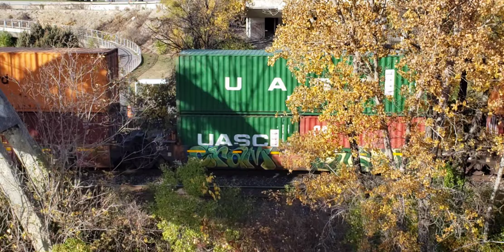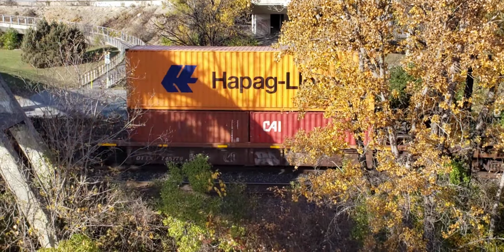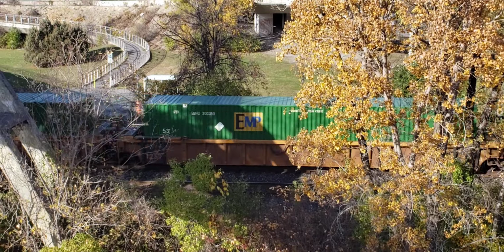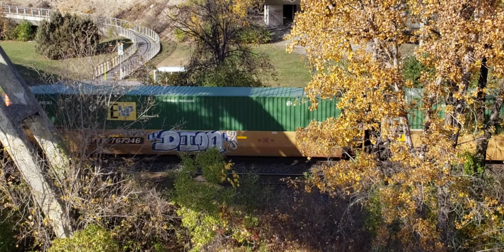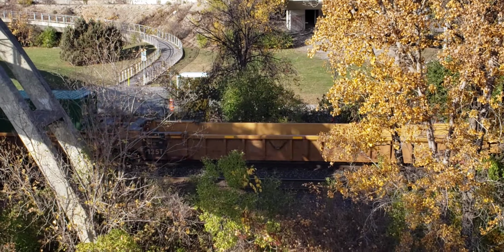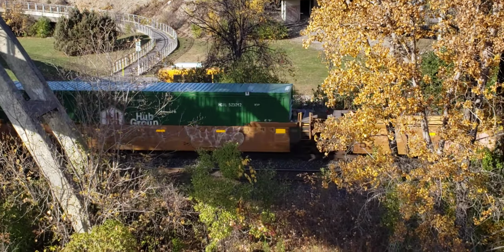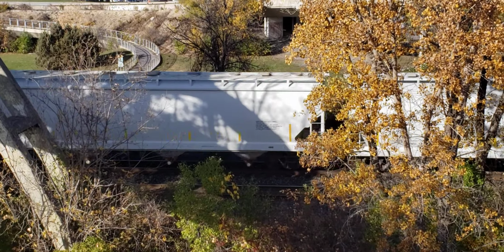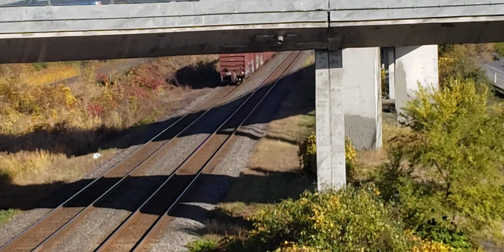FALL TRAINS CP Double Stacks and Mixed Freight at Des Sourses Blvd Footbridge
A Westbound CP freight train rolls under Sources Blvd footbridge in Pointe Claire.   The border with Dorval is actually on Sources  everywhere to the right is Dorval.

The Westbound train has two back to back AC4400CW locomotives, possibly rebuilt  and it has mixed freight,  intermodal cars  and auto racks.   The foliage has thinned  losing this view through the West.